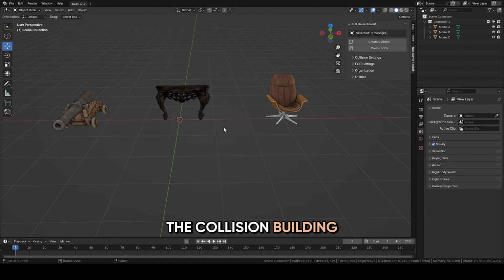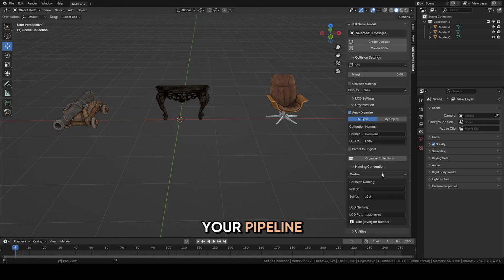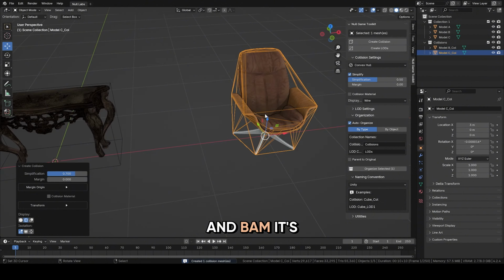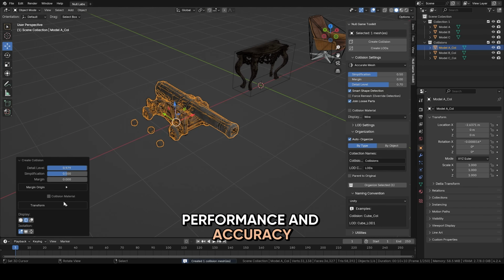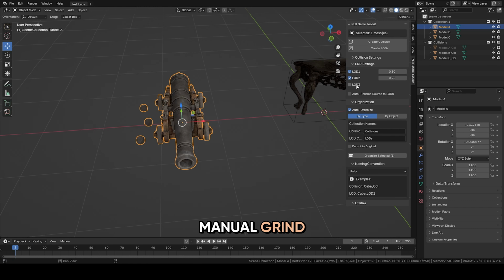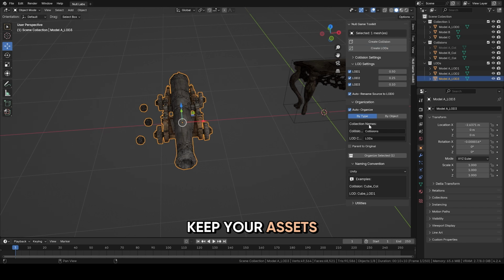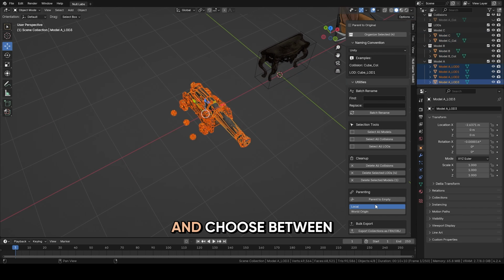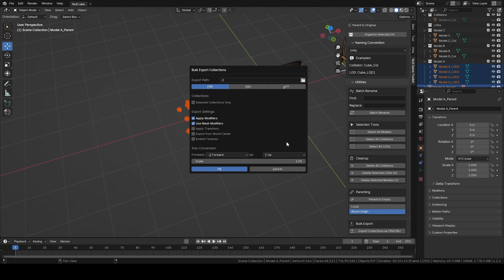Null Game Toolkit: Game Ready. Simplified.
Stop Fighting Your Game Asset Pipeline
Origin issues. Broken collisions. Messy LODs.
If you’re exporting from Blender to Unity or Unreal, you’ve felt this pain.
Null Game Toolkit is a professional Blender addon built to remove manual prep from game asset workflows.
This is the same internal toolset we’ve used at Null Station to ship clean, engine-ready assets under tight deadlines.

• One-click collision generation
• One-click LOD generation
• Smart collision detail and margin control
• Engine-ready naming for Unity, Unreal, Godot, or custom pipelines
• Auto organization by object or by type
• Origin and pivot fixes without breaking transforms & parent to empty
• Bulk export. No cleanup required

Built for Real Production

No decimate guessing.
No suffix typing.
No last-minute export panic.

This addon respects your time so you can focus on the art.

TimeStamps
0:00 - Intro
0:22 - Collision
1:35 - LOD
1:52 - Organization
2:09 - Utility
2:20 - Origin
2:27 - Export
2:36 - Outro